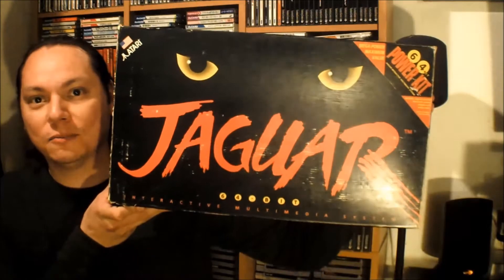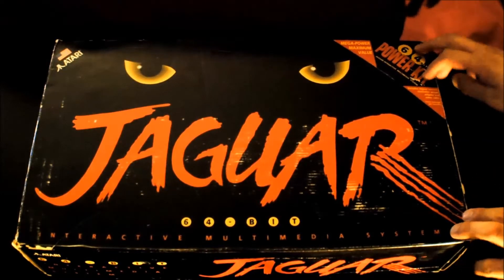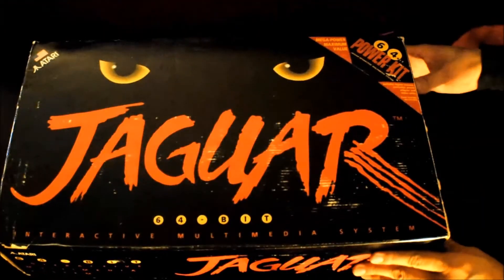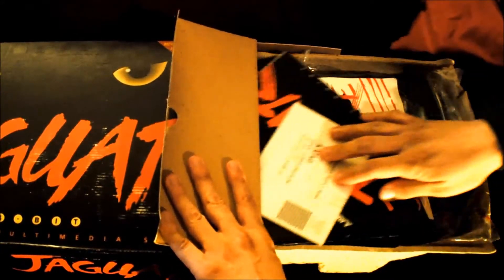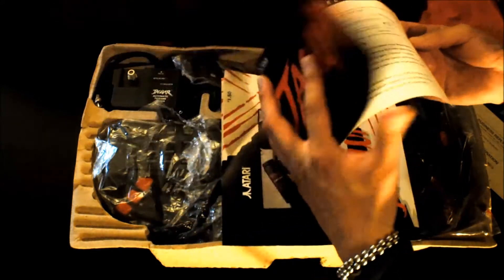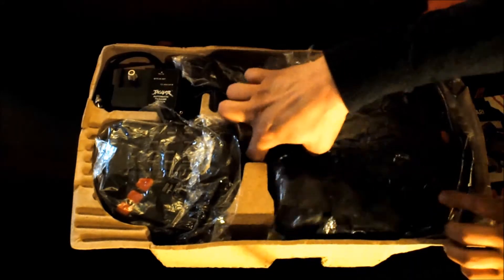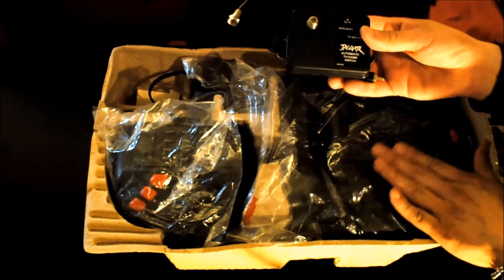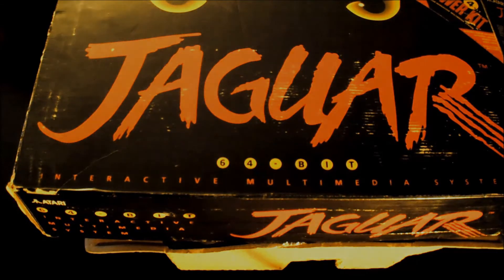Whats in the Box? Atari Jaguar System Unboxing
This is not a system review! Just an unboxing so you what's inside!
In this episode we take a look at what should be inside a complete Atari Jaguar Power Kit